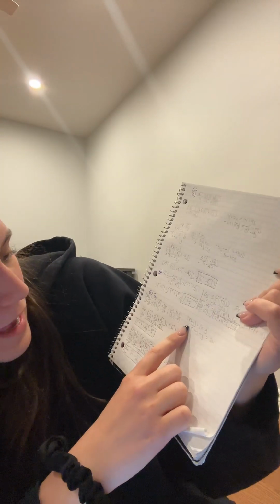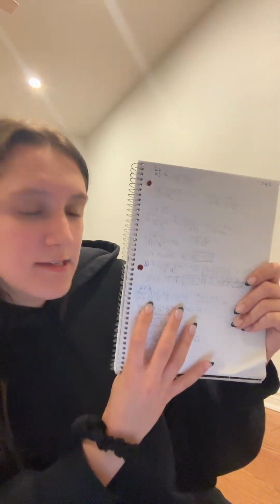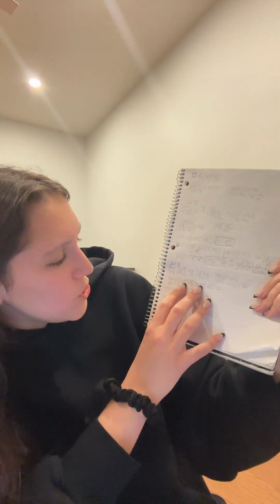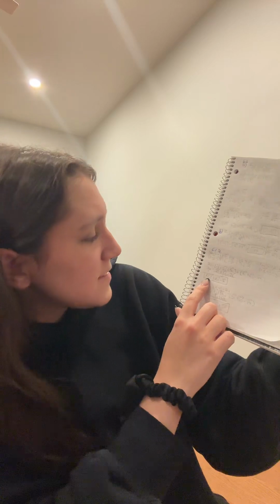isc unit 6 video problem set